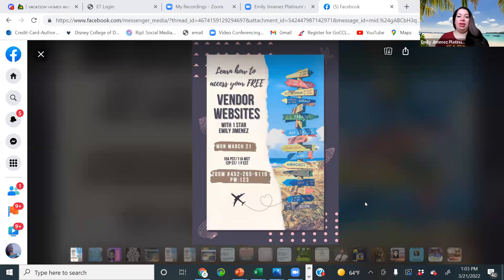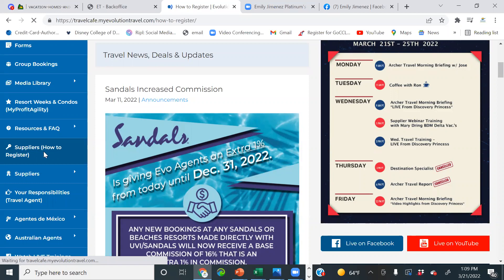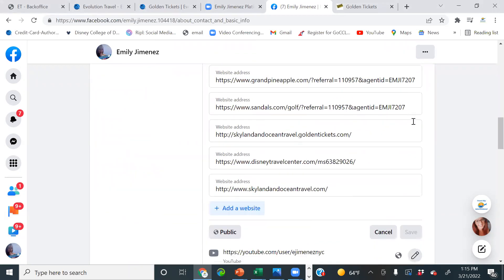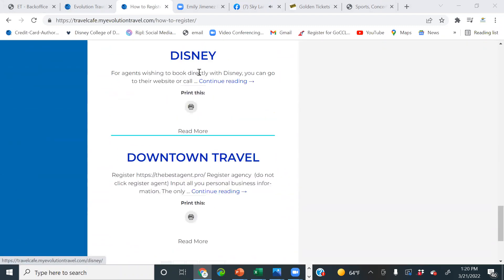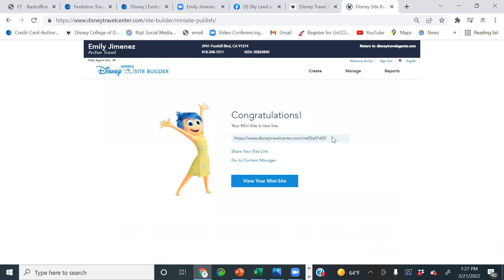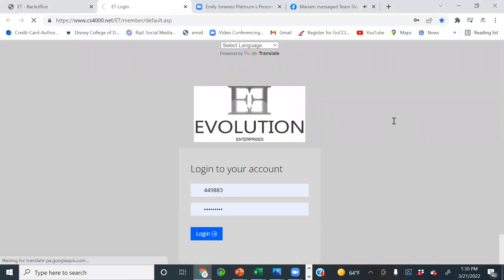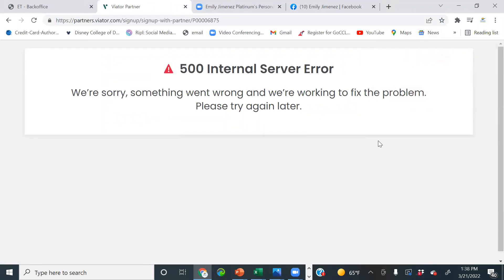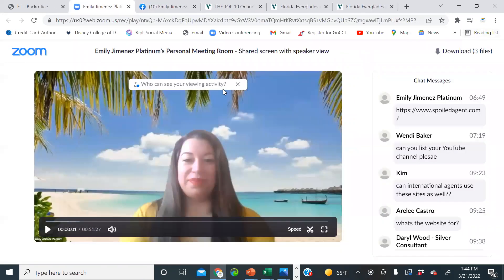Learn How to Access FREE Vendor Affiliate Sites for Travel Advisors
Learn How to Access FREE Vendor Affiliate Sites for
Golden Tickets
Disney
Sandals

Booking Link:
Viator